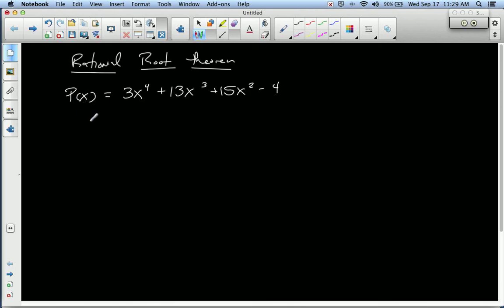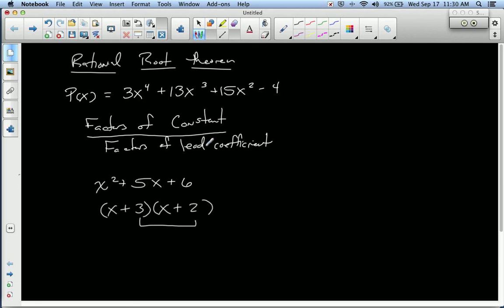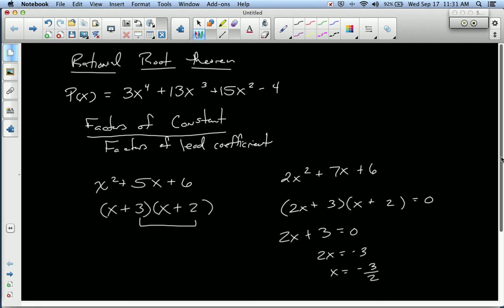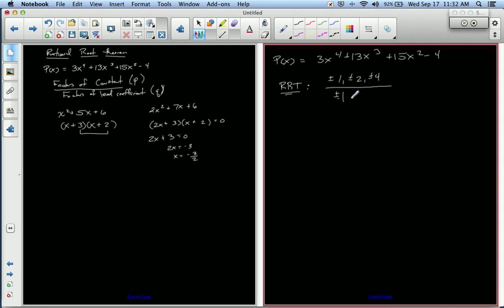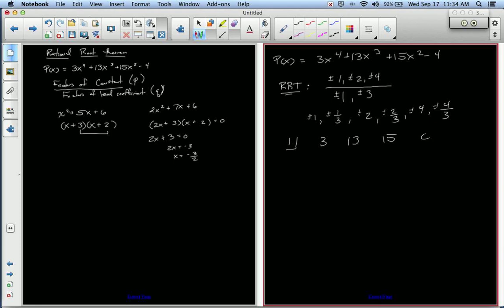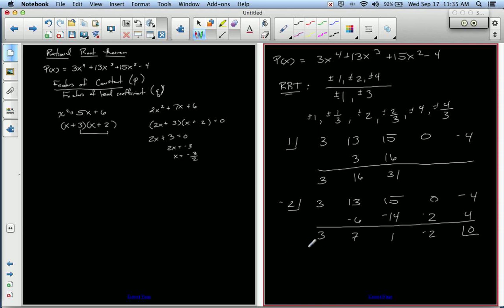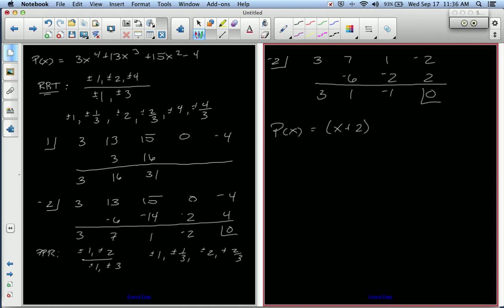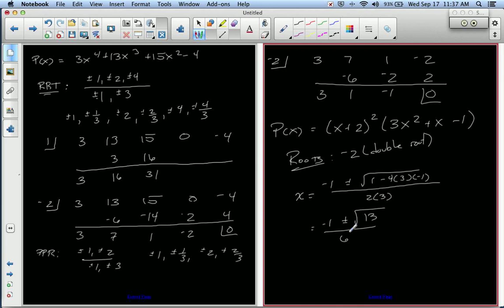Rational Root Theorem